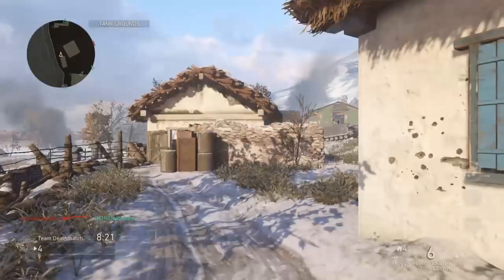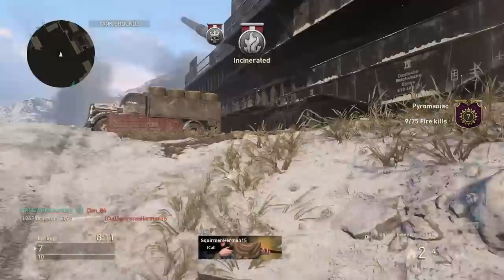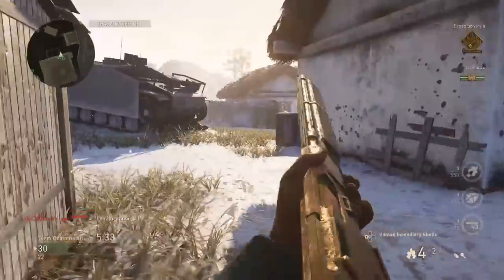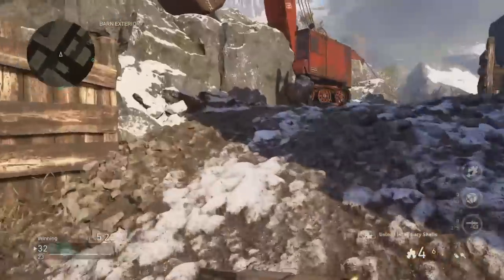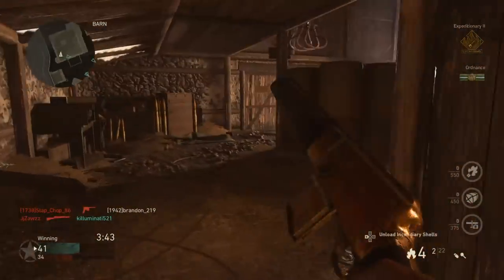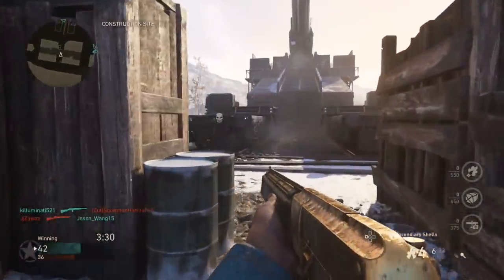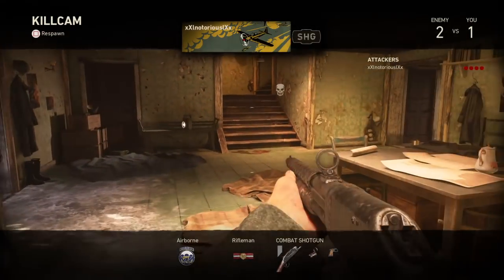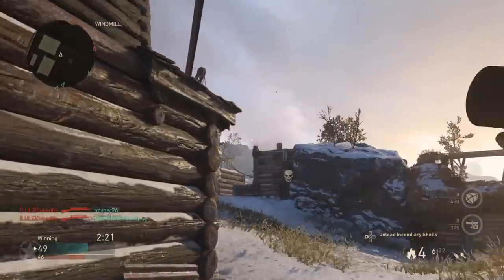Incendiary Shell Kills / Fire Kills (Call Of Duty WW2)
How to tell when the kill is with fire or spray. Instant death is spray, fire kill is BURN Damage